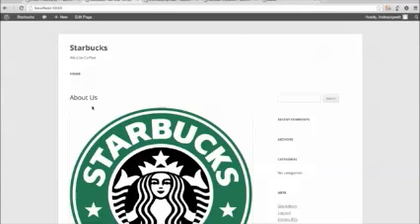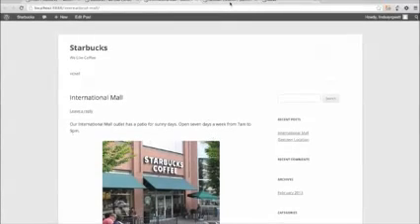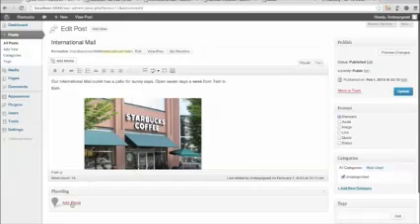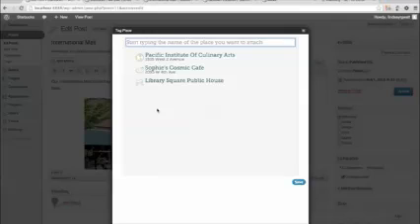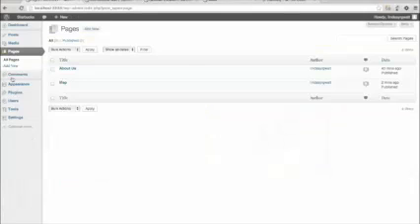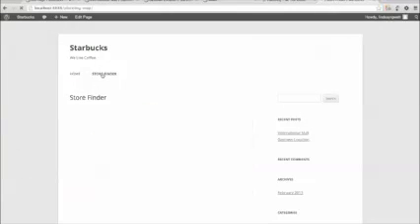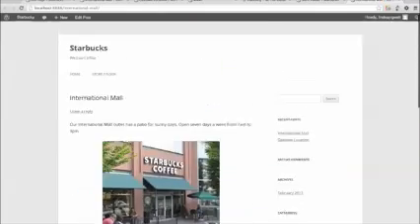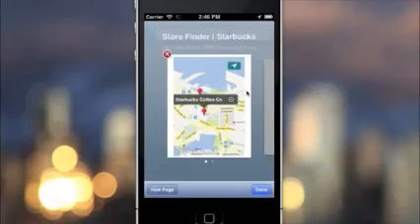How To Create A Mobile Store Finder In Wordpress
Store Locator Internet based Software for your organization places. Increase Zip Code Lookup to your website along with providing driving directions to your buyers in seconds.